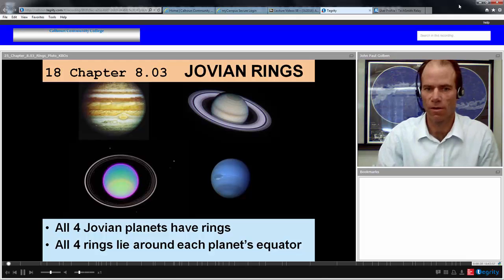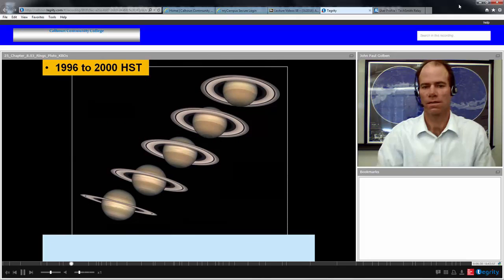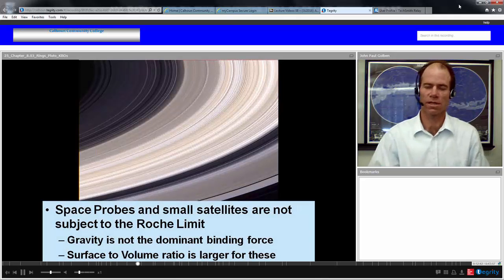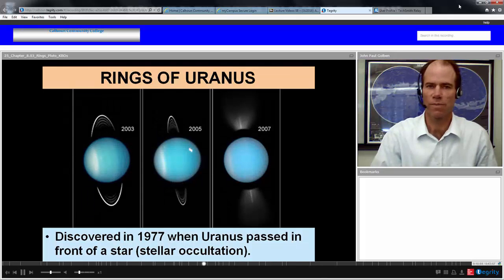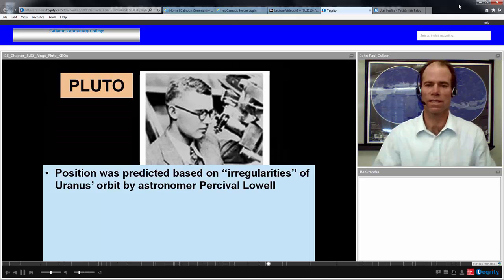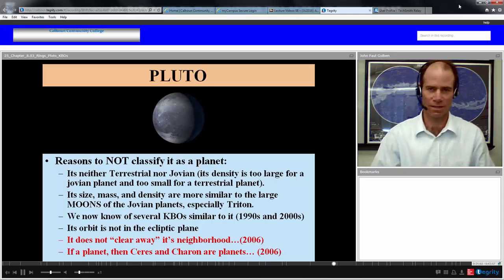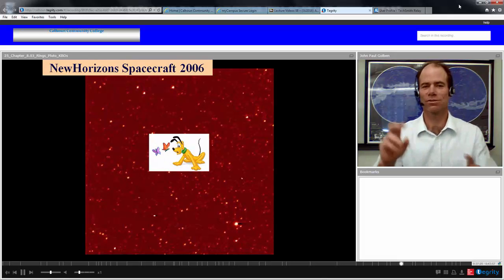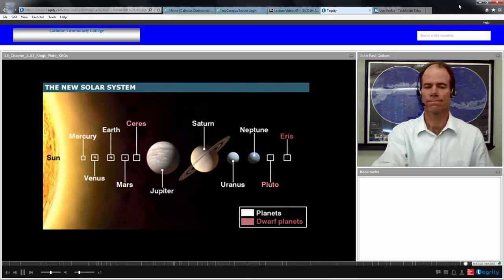AST220 25 08 03 Rings Pluto KBOs Golben